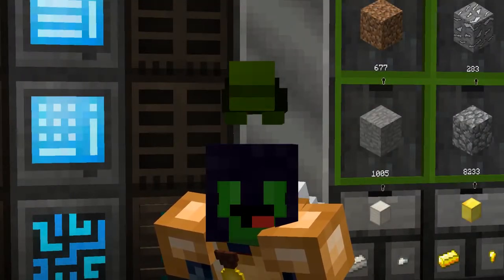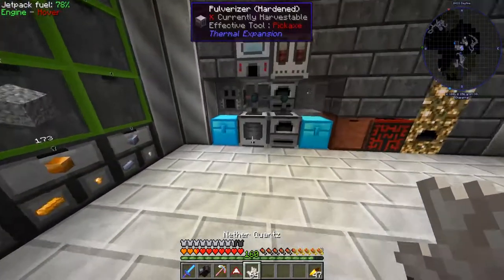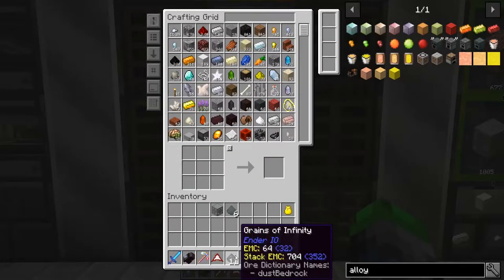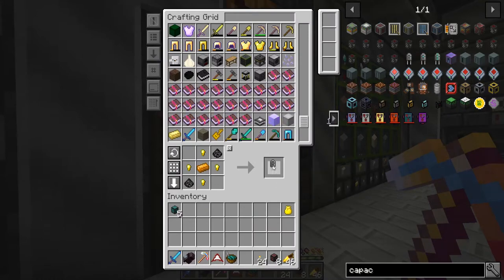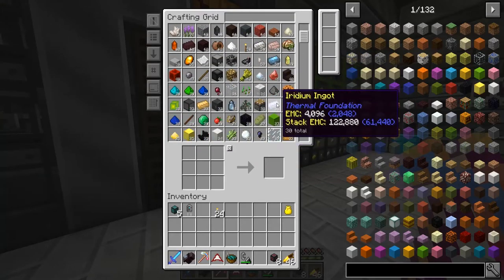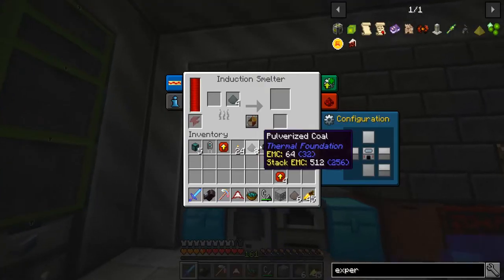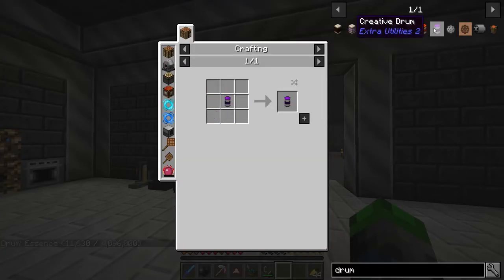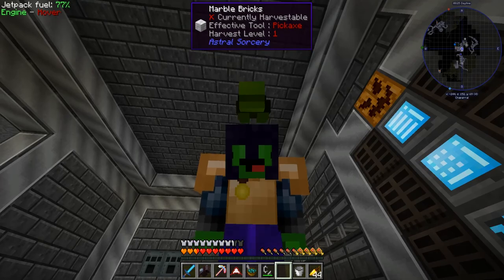EnderIO For The Win!! Foolcraft 3 - Craftinomical SMP: Episode 8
Hey guys, today we are starting to get EnderIO up and working! And my goodness it is awesome!!!

Links!